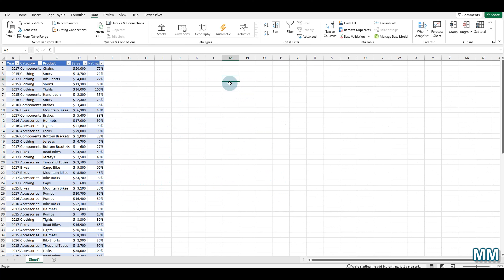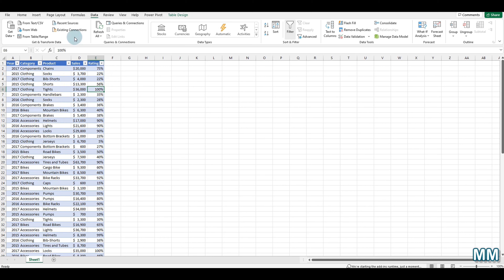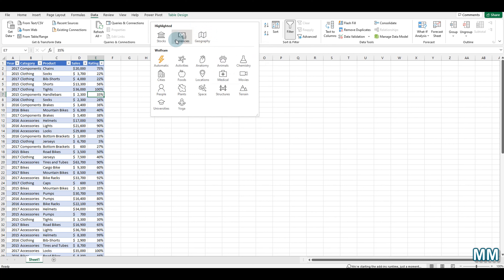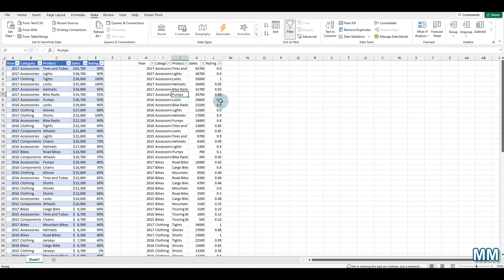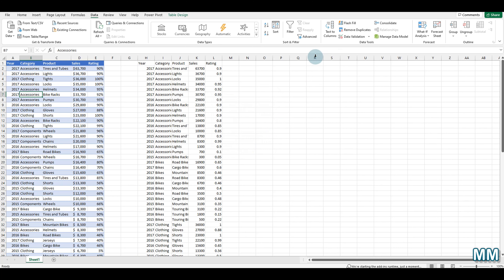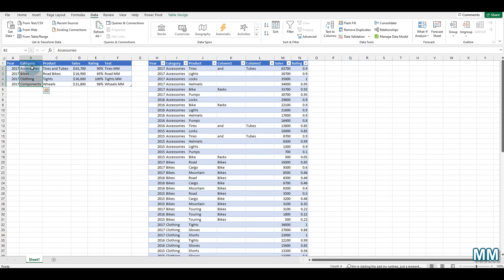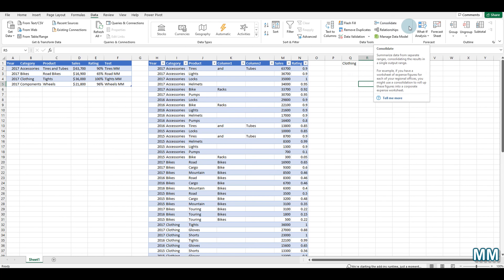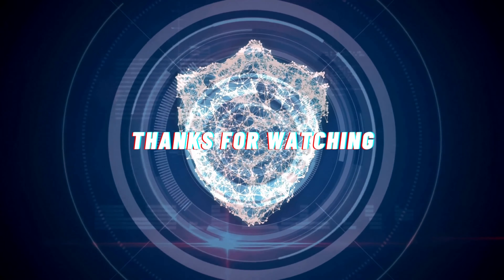DATA Menu in Excel Explained - Learning Excel for Free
Hello, Hello!

This video is answering the following topics:

1. How the DATA menu looks like in Excel?
2. What options do I have in the DATA menu in Excel?
3. How can I learn Excel step by step to use it better?

In this video you are going to see the DATA menu for you to successfully start using Excel for yourself, for your professional development and for you to feel better prepared for a hiring interview.

Timestamps:
00:00 Intro
02:13 Get and transform data
04:31 Queries and Connections
06:04 Data types
07:06 Sort & Filter
11:32 Data Tools
18:32 Forecast
19:05 Outline

POWER POINT from A-Z - Become an Expert in less than 100 minutes - Learning Power Point for Free

Available resources:
Microsoft® Excel® for Microsoft 365 MSO (Version 2111 Build 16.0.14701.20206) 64-bit

MM